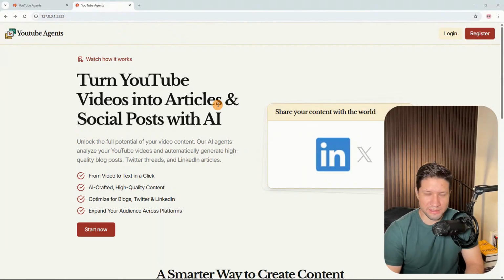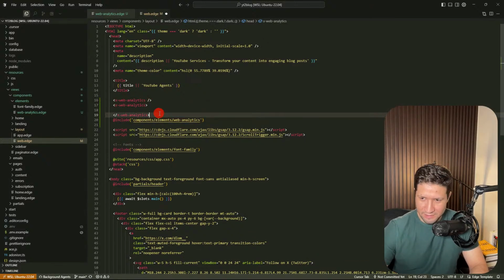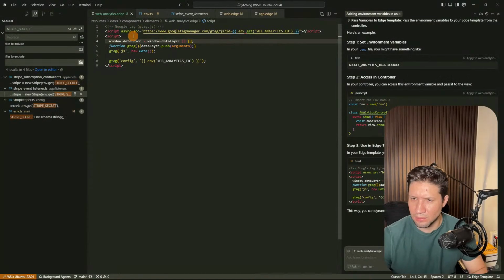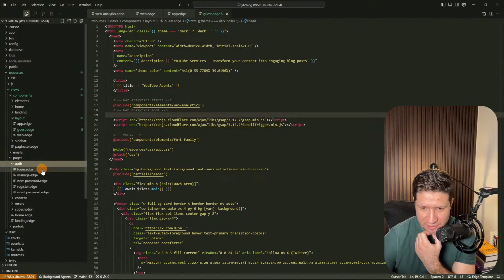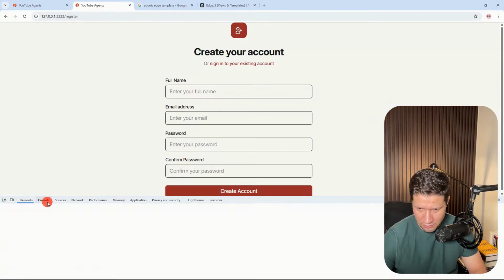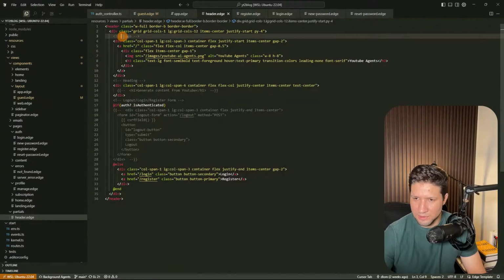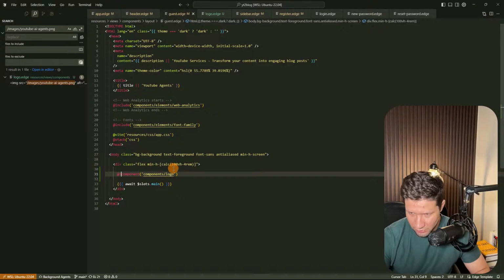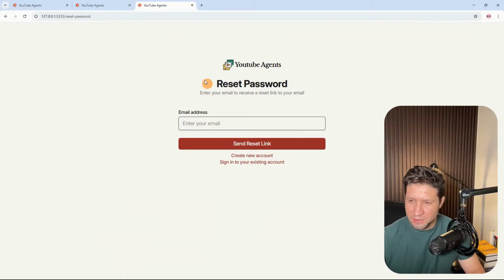Live coding session: making an AI web app with Cursor and Javascript (Adonis) - adding analytics